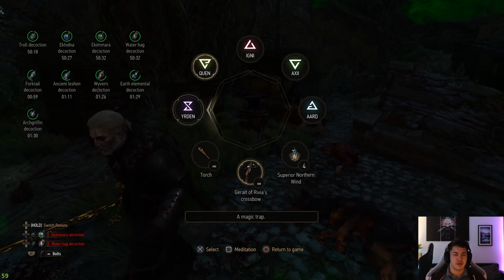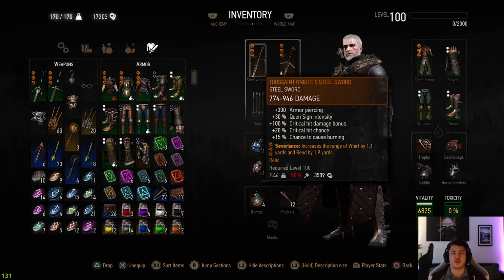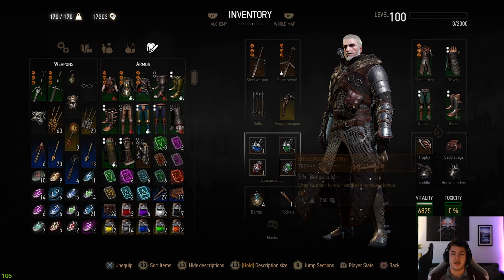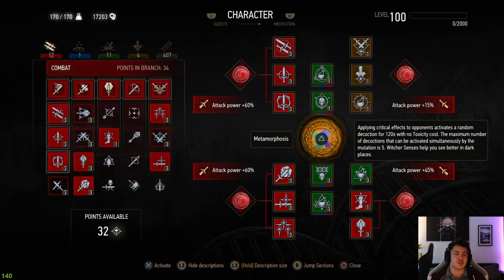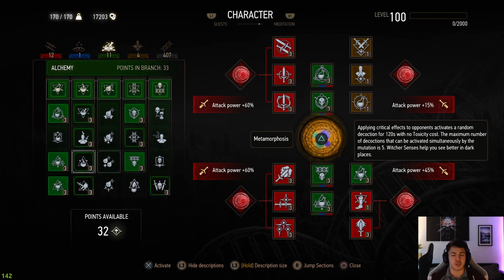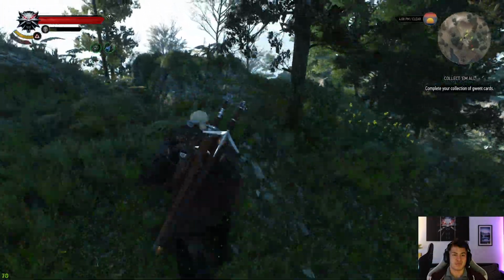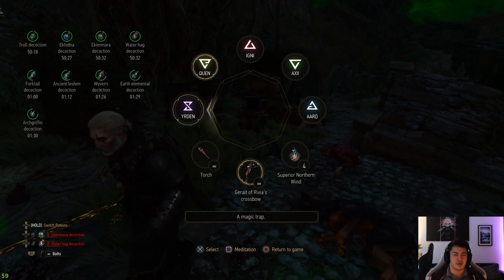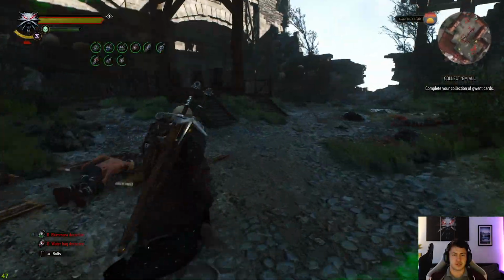Witcher 3: Metamorphosis Like a Pro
Gaming Room Equipment:

PC:
Own Build PC: Corsair Graphite 600T Case
Intel i7
RTX 2070 super
MacBook Pro
Monitors/TV
2x Asus Monitor
Msi Monitor
4K Monitor

Peripherals:
Gaming Mice
Mice 2
Gaming Keyboard
Work Keyboard
Headset 1
Headset 2
Chair 1
Chair 2

Daily Use:
Sony wireless

Consoles
Nintendo Switch OLED